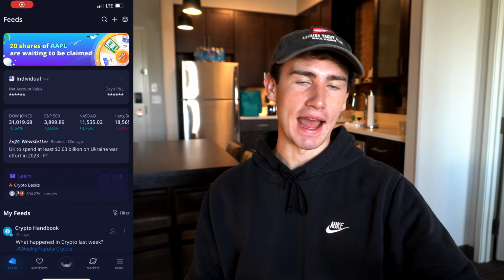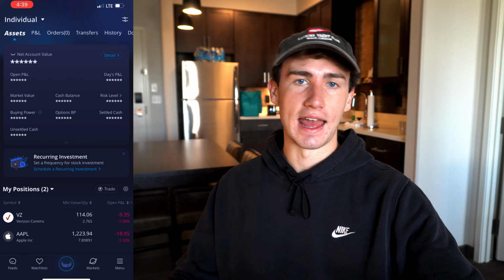How to Setup Recurring INVESTMENT on Webull! [ALL-NEW Feature]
💳CREDIT CARDS💳

Earn 500 FREE Bonus Tickets & win up to $1,000,000 per day w/ a new Yotta account

💰INVESTING💰

📸 MY EQUIPMENT 👨‍💻